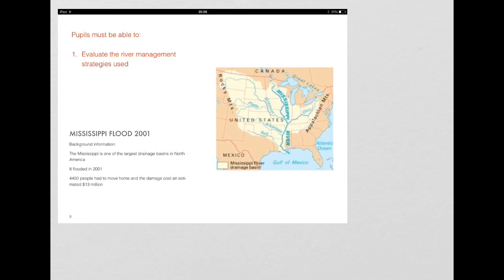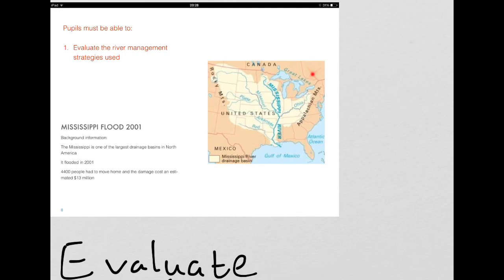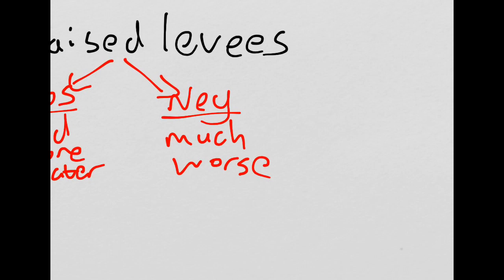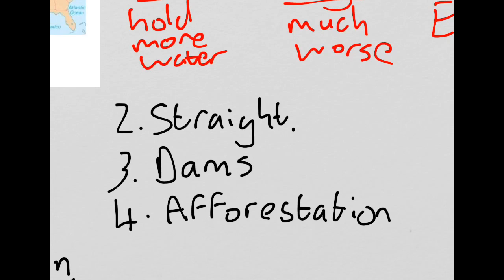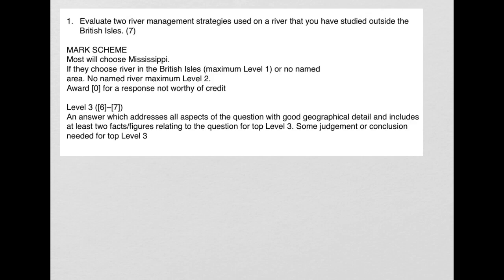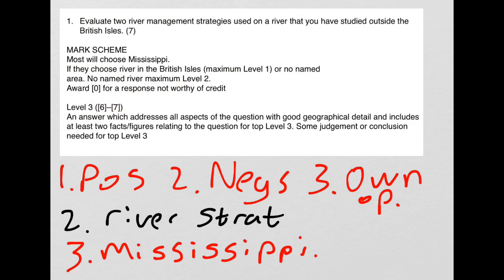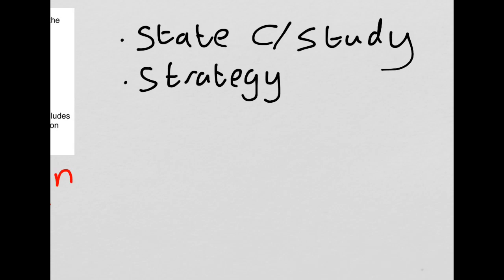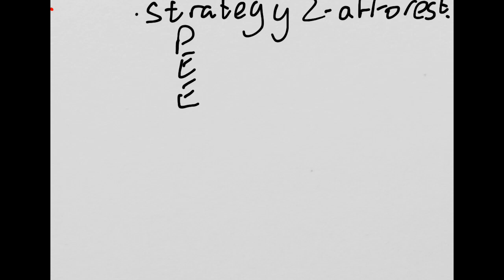Mississippi Case Study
A discussion of the case study and an example question